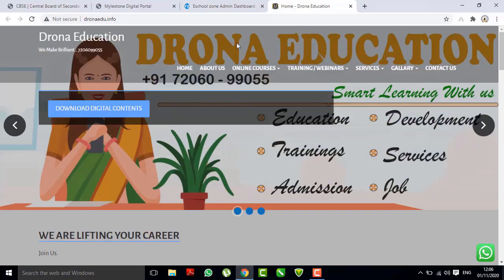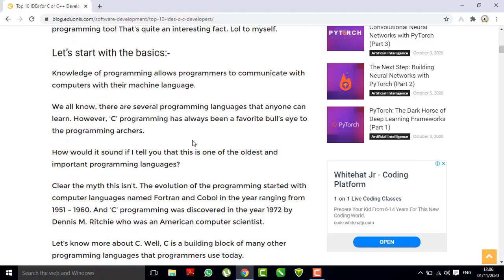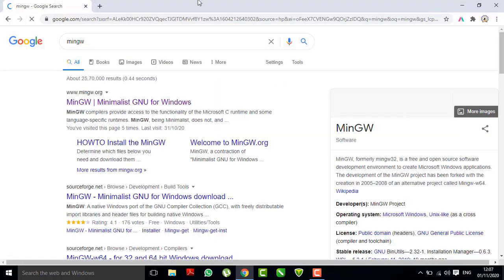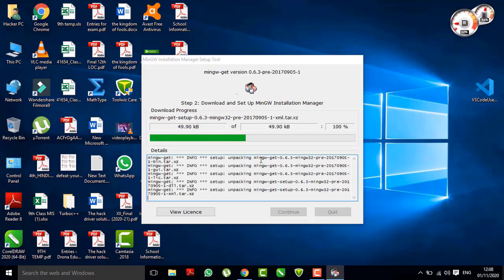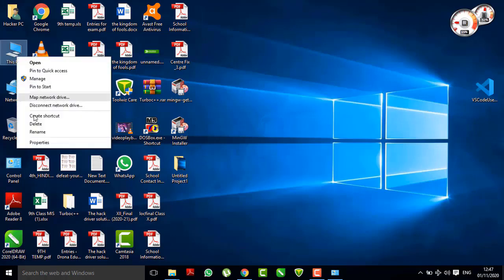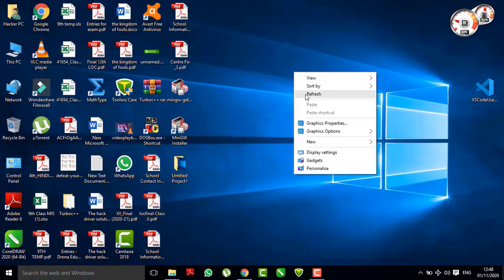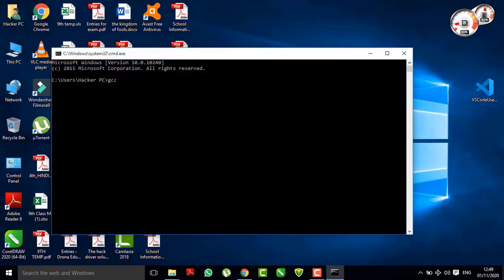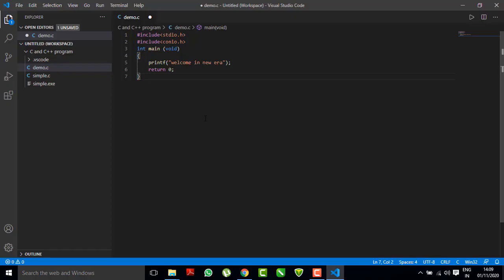Visual Studio code for C and C++, MINGW installations in very easy steps, set Environment variable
Configure Visual studio code for c and C++ programming in very easy steps. MINGW installation to configure for GCC Compilers. Install c and c++, code runner package in visual studio code.